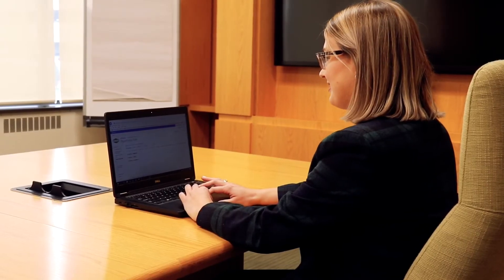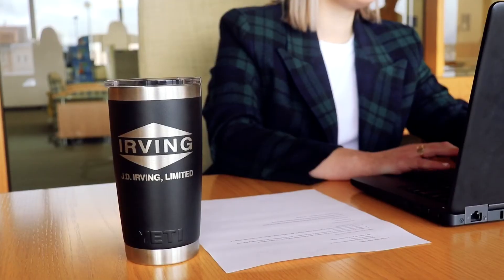JDI Tips: Virtual Interviewing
Virtual interviews are becoming the new normal, and we understand this may take some adjusting. To make this transition easier, HR Professional, Stephanie Whitehead, shares her top three tips to ace your next virtualinterview!